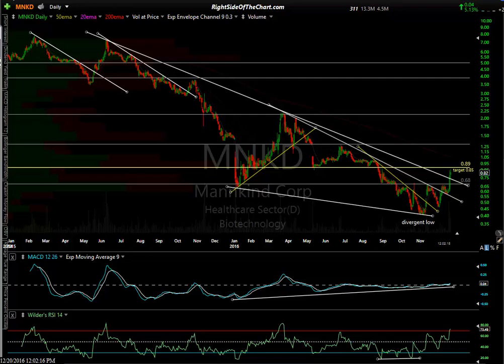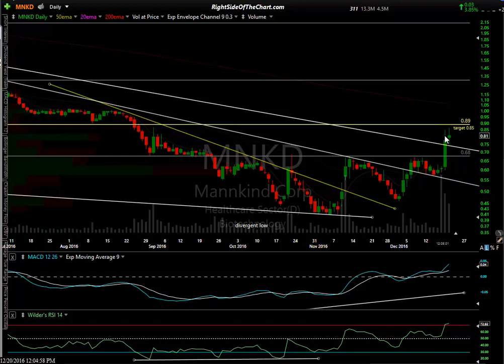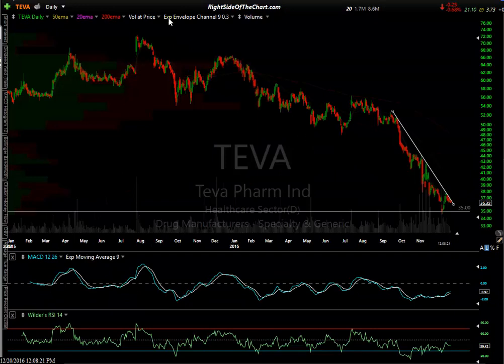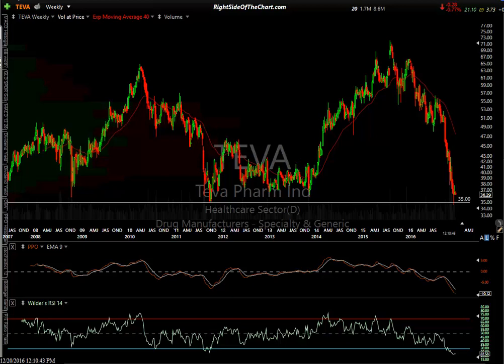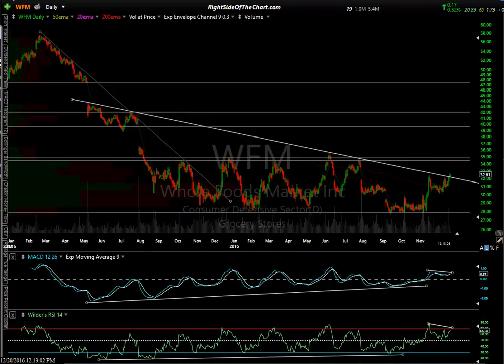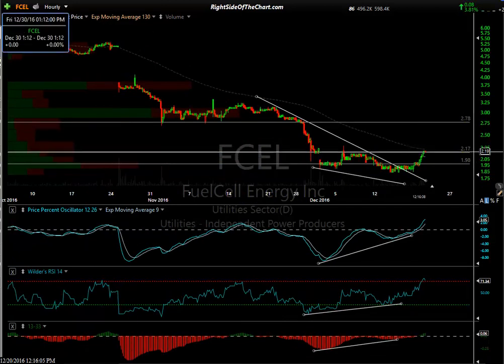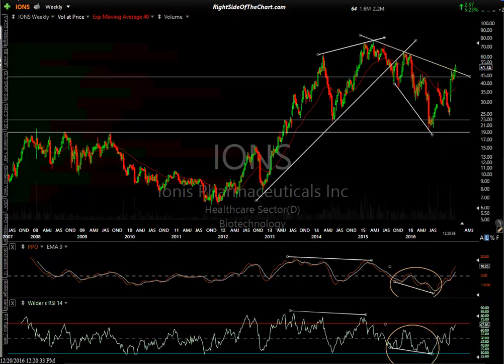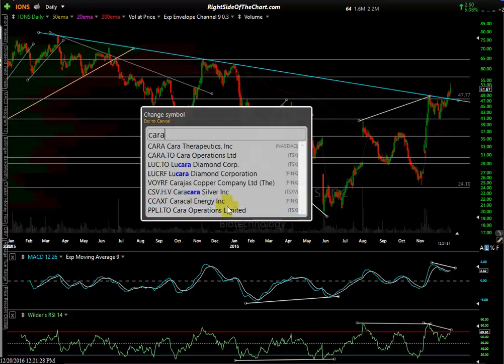Unofficial Trade Ideas 12-20-16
A video overview of some of the recent unofficial trade ideas posted in the trading room (9 longs & 1 short)